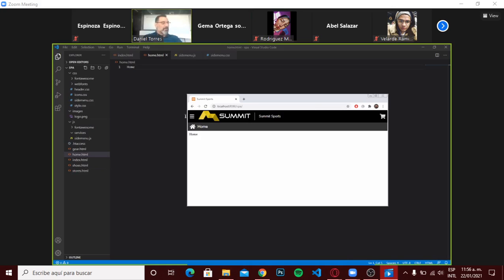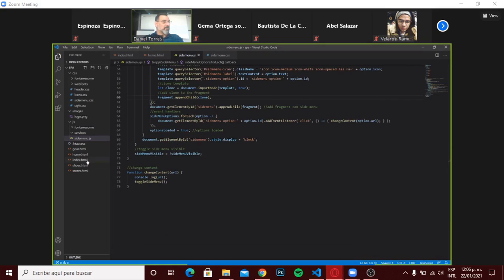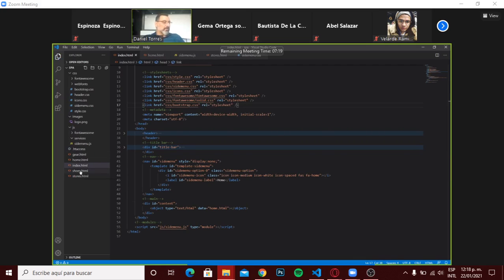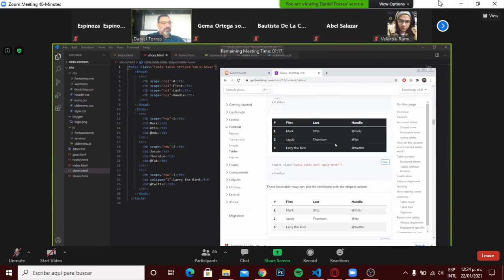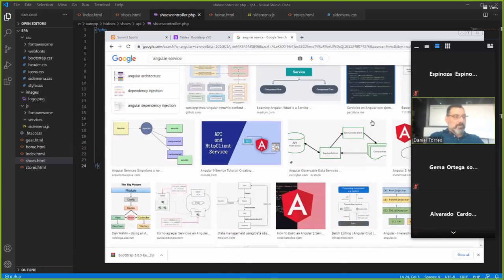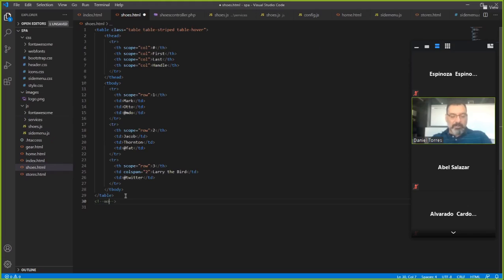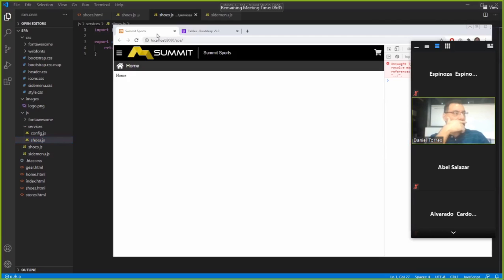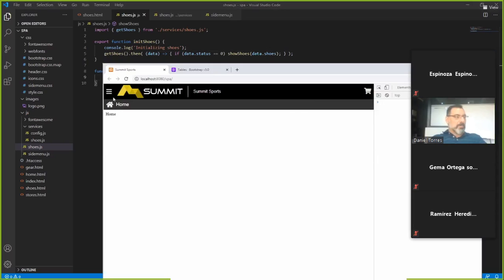Clase del dia 22 de enero de el 2021